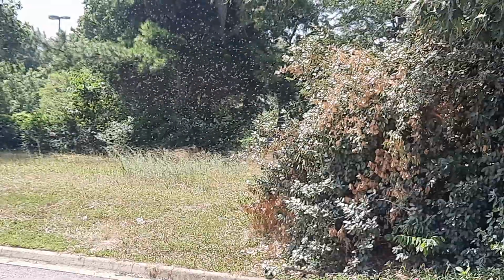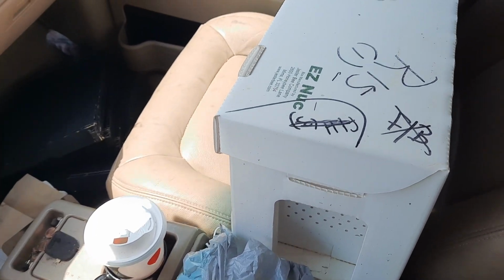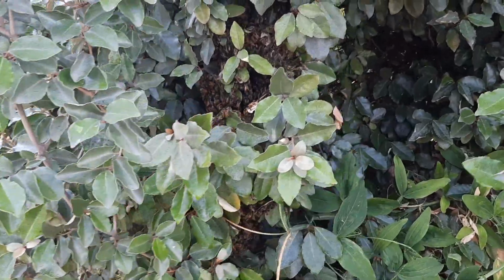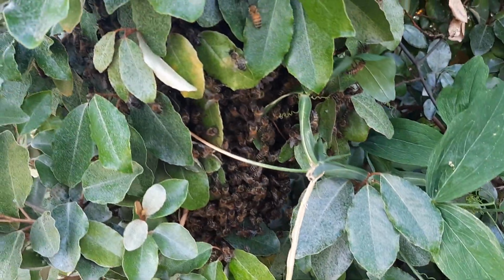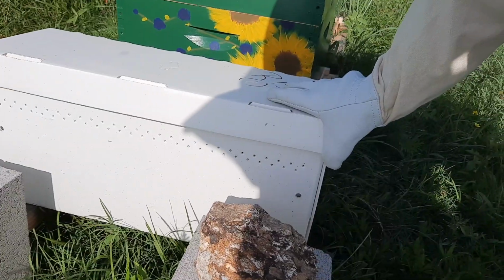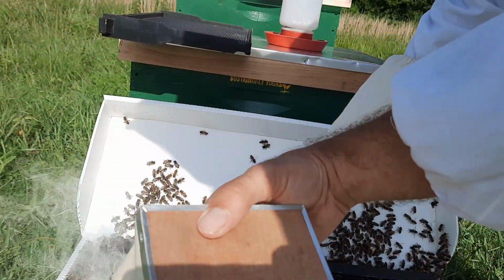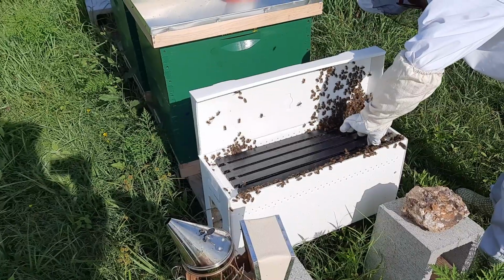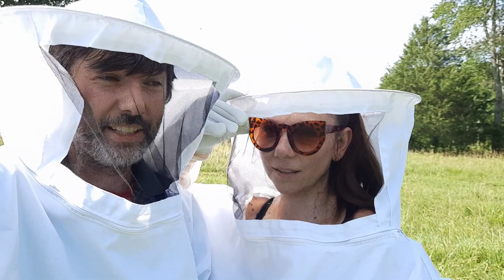I CAUGHT MY FIRST EVER HONEY BEE SWARM!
We got to add a new hive to our bee yard, today! I found a swarm when I was in town and got permission to capture it. I was a bit nervous because I had never attempted to catch a swarm, but it ended up being a pretty awesome experience!